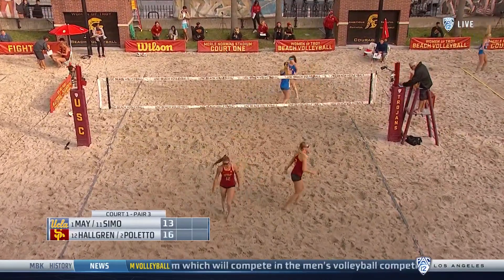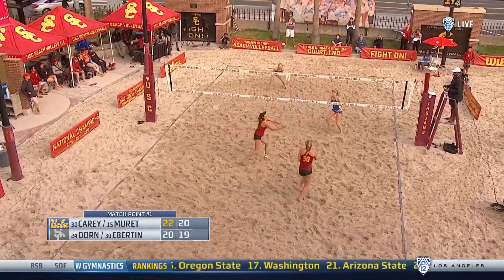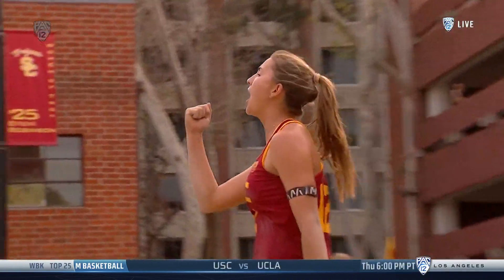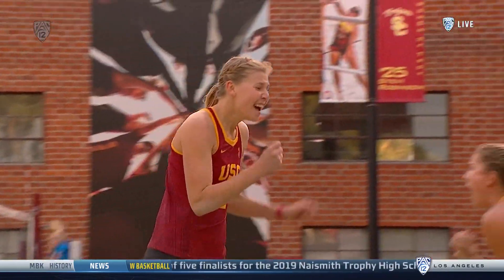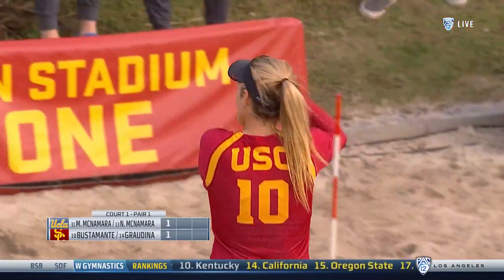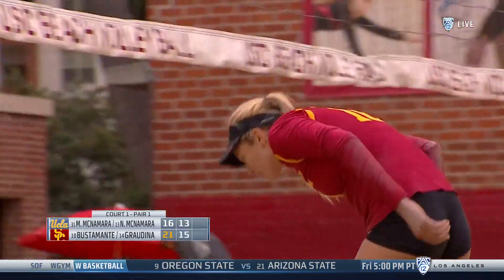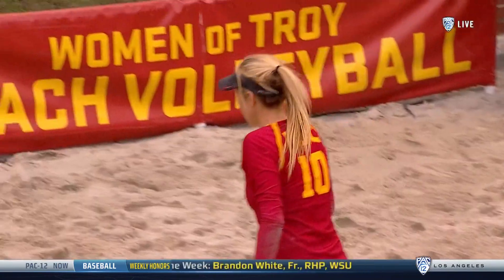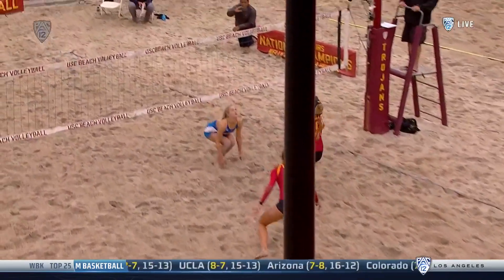Beach Volleyball: USC 2, UCLA 3 - Highlights 2/27/2019